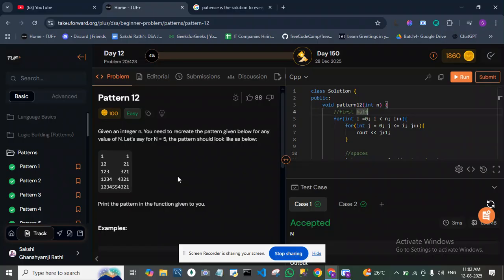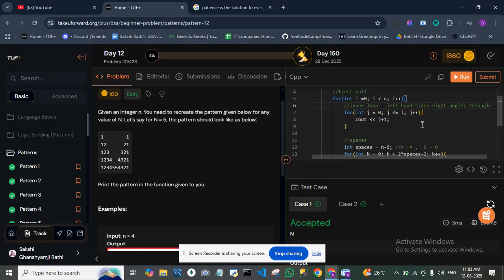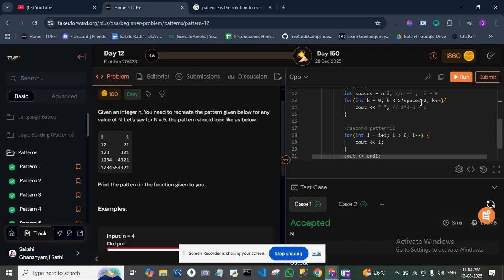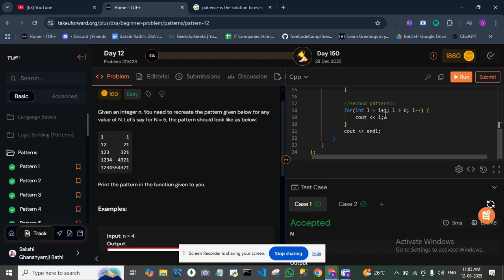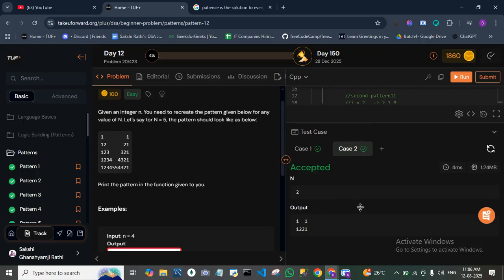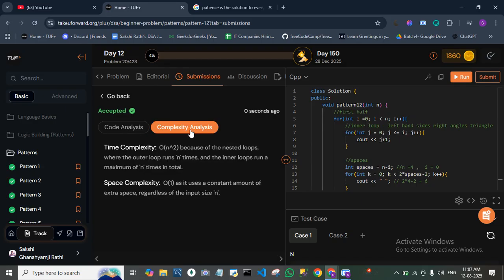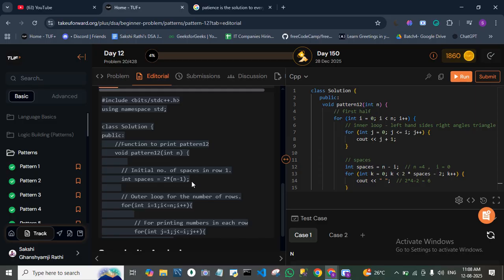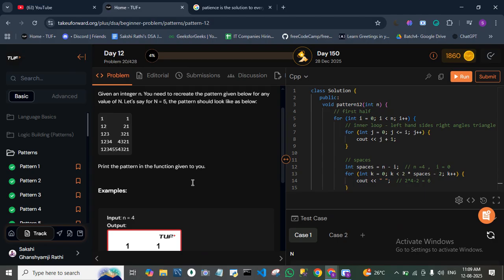🔢🧮 Numerical Butterfly Pattern | Strivers TUF+ Pinnacle Course | Beginner-Friendly Tutorial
Jay Shri Krishna 🙏
In this video, we solve Pattern Problem 12 – a unique butterfly-style number pattern.
We break the problem into three simple steps:
1️⃣ Printing the left triangle (0 → i)
2️⃣ Calculating spaces using a simple formula
3️⃣ Printing the right triangle (i → 0)

By the end, you’ll understand loops, space handling, and reverse number printing in a fun and easy way.

What you’ll learn in this video:
Space calculation formula for patterns
Mirrored number triangles
Breaking down DSA pattern problems step-by-step